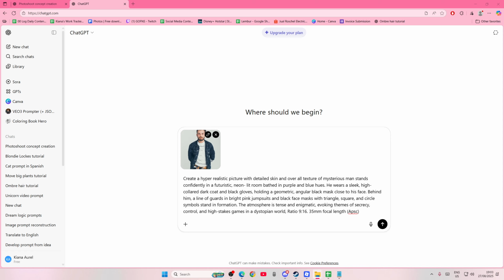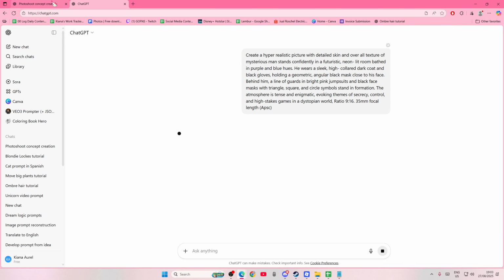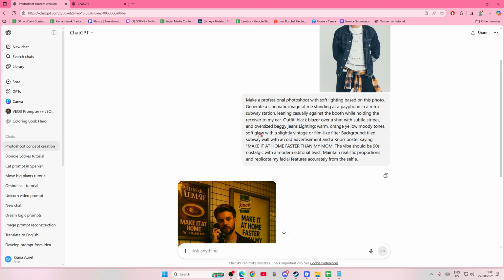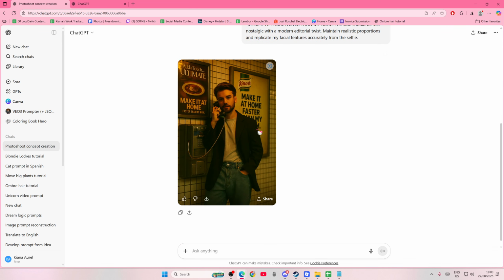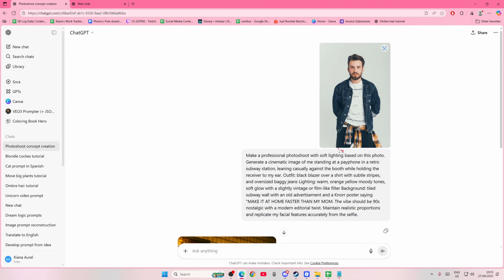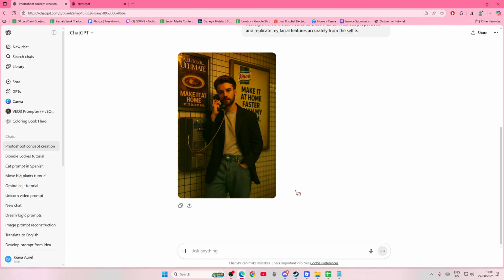👍😍 Turn Your Selfie into a Hollywood-Style Photo Using ChatGPT | Free AI Tutorial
Turn your selfie into a Hollywood-level photoshoot with the power of AI! 😍✨
In this tutorial, I’ll show you step by step how to use ChatGPT + AI tools to transform any photo into cinematic, professional photoshoot shots — for FREE.

What you’ll learn:
📸 How to upload & edit your selfie with AI
🎬 Tricks to get realistic, studio-quality results
⚡ How to keep characters & style consistent
💡 Bonus tips for making it look even more professional

This method works for beginners — no Photoshop skills needed!

👉 Like this video if you want MORE AI photo hacks